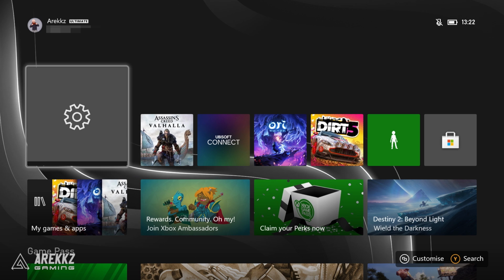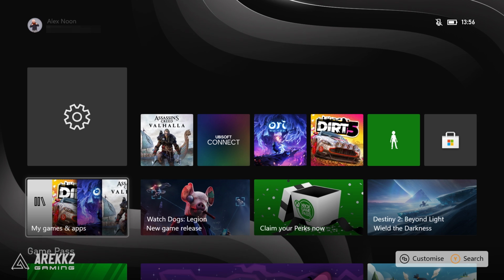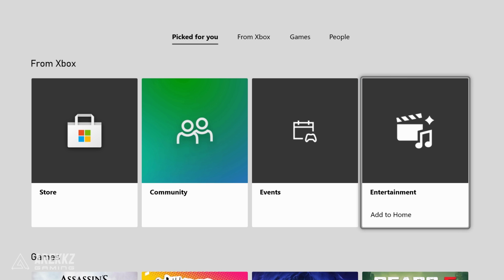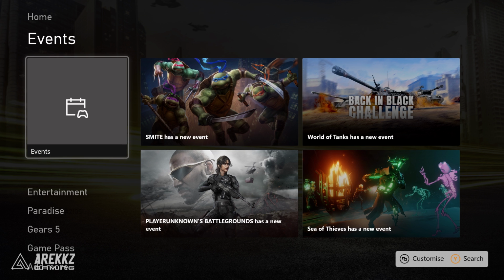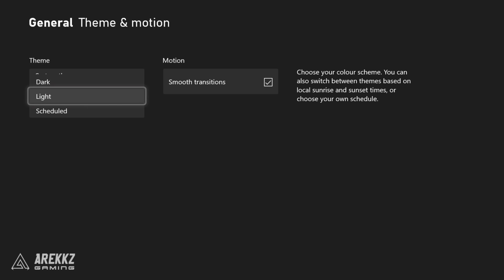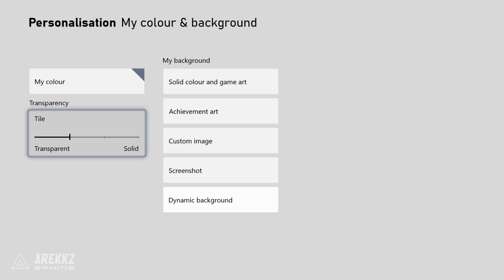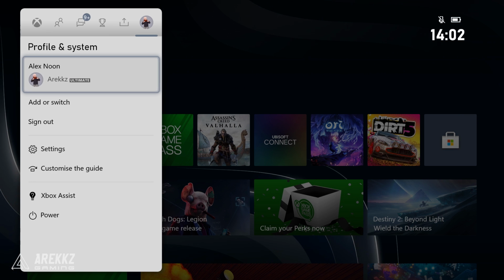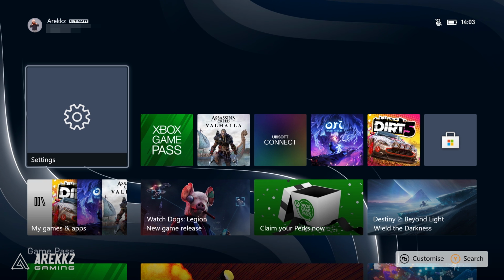Xbox Series X Dashboard UI Walkthrough & Customization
Let's take a look at the new Xbox dashboard on the Xbox Series X. Dashboard UI walkthrough and some customization too!